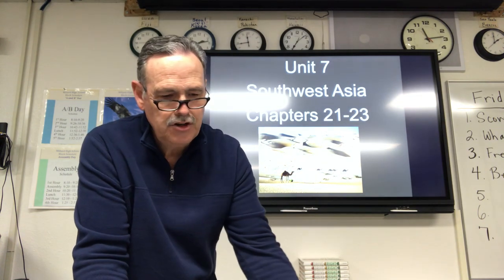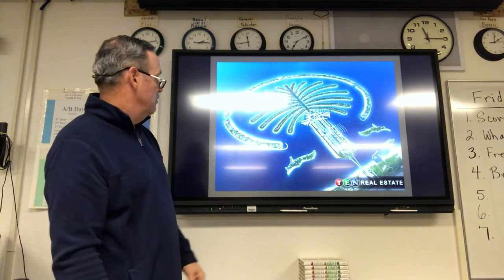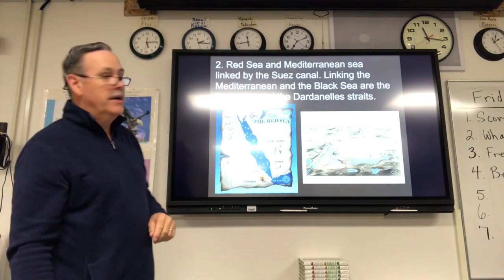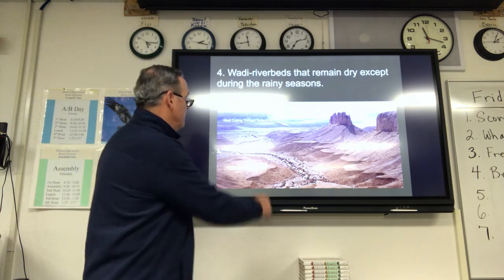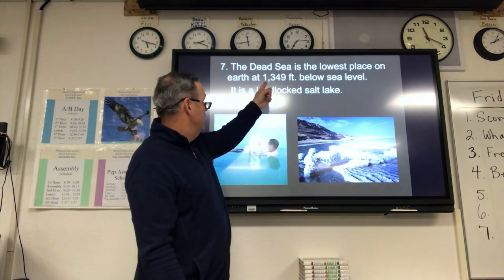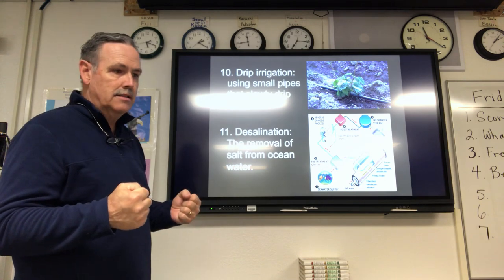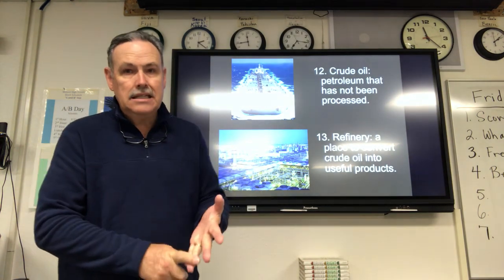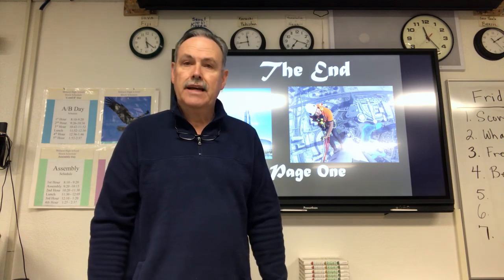World Geography Ch. 21-23 Page 1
Page 1 of notes for Middle East Unit.